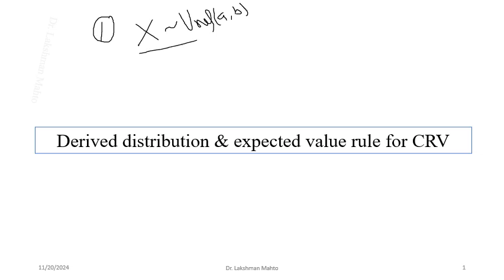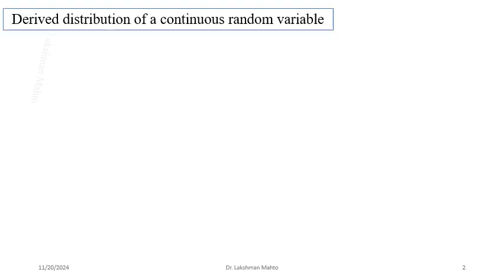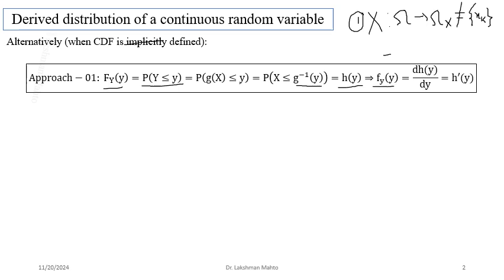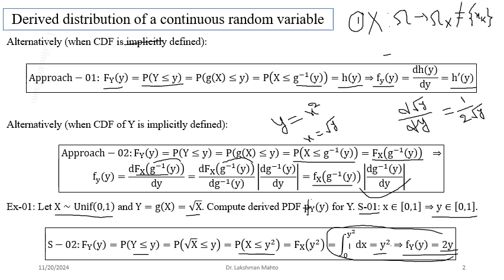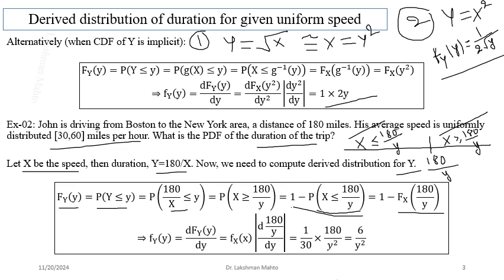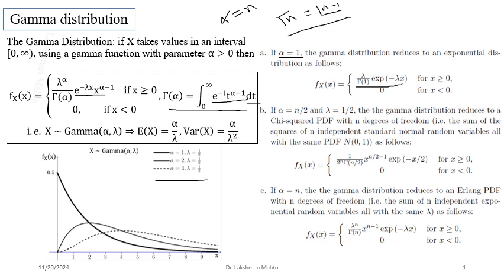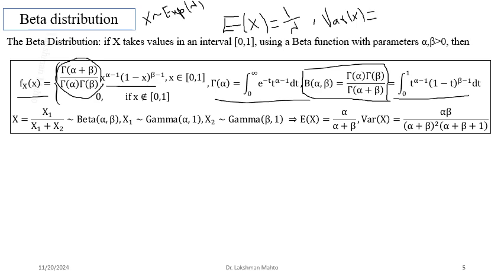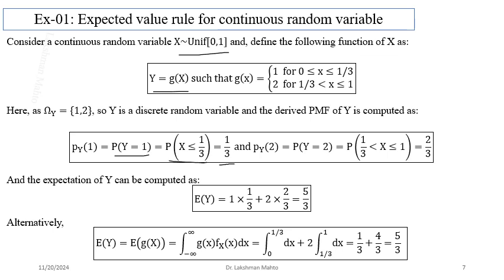L17 Derived distribution of continuous random variables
In this lecture, we discuss derived distribution of continuous random variables followed by expected value rule and two special continuous probability distributions: 1. Gamma distribution (as a unification of continuous probability distribution and its derived distributions), and 2. Beta distribution.